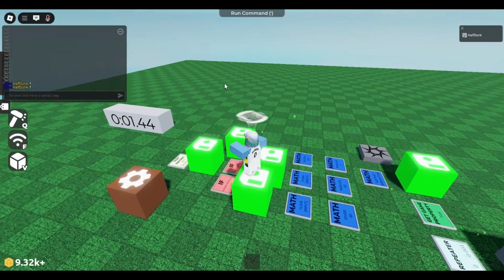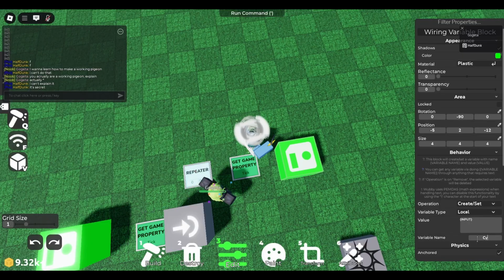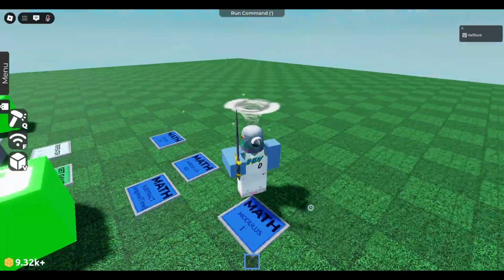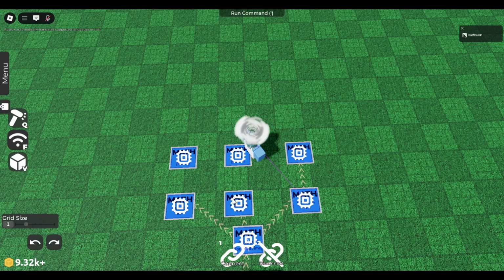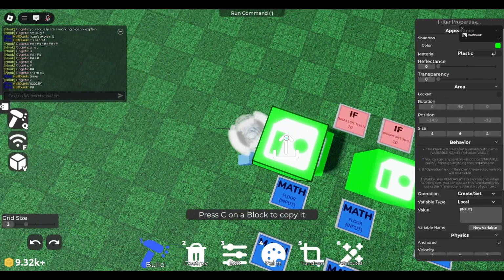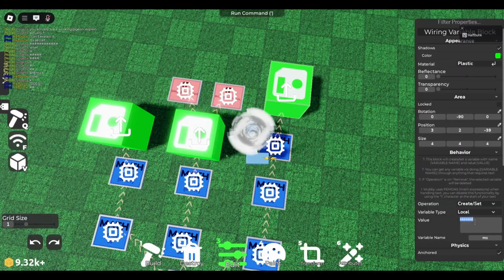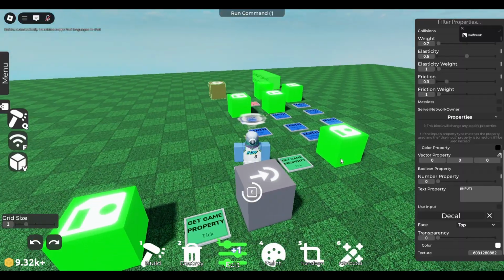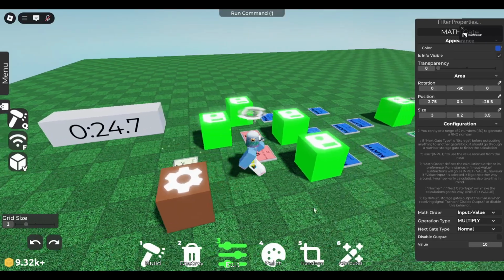Wubby Tutorial #2: How to Make a Timer That's Accurate to the Mlliseconds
I was sick this video

I wanted to remake this video because the last video on this didn't explain anything.

Comment videos that you want me to make next